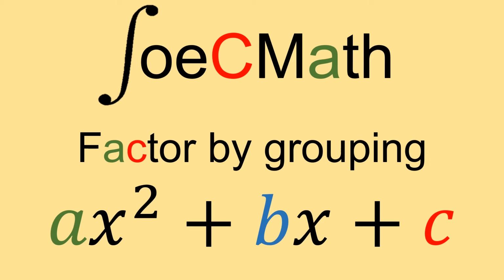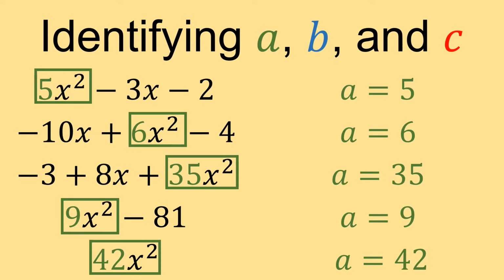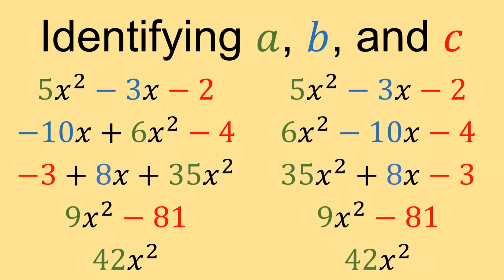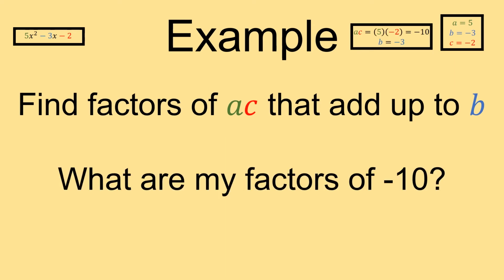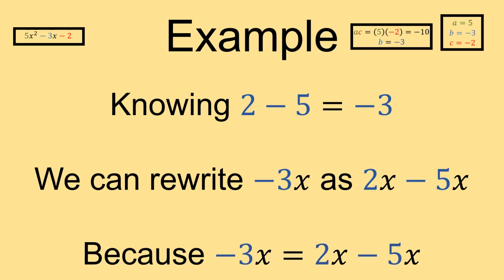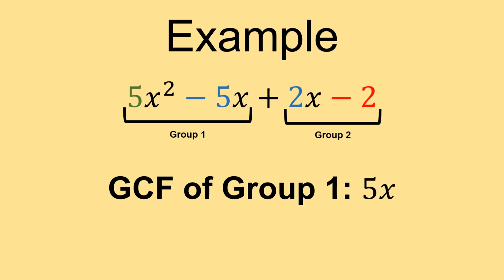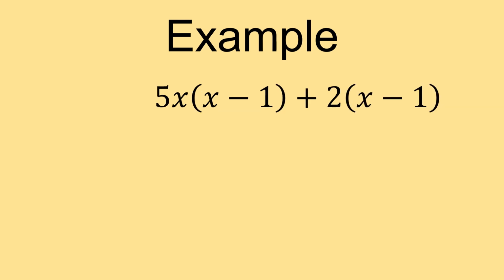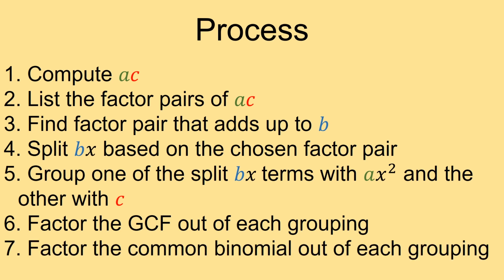Factor by Grouping Finally Makes Sense 🤯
Overview of the process to factor by grouping.

0:00 Introduction
0:43 How to identify a, b, and c values
2:07 Splitting up the bx term
2:25 Factor by grouping example
6:21 Review of factor by grouping process
6:54 Takeaways